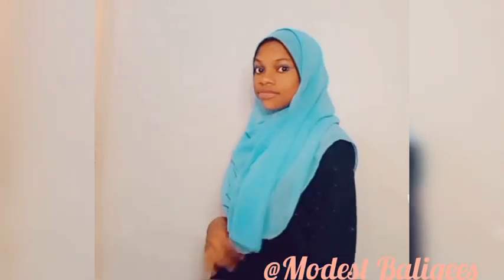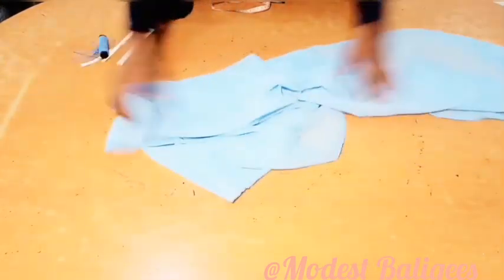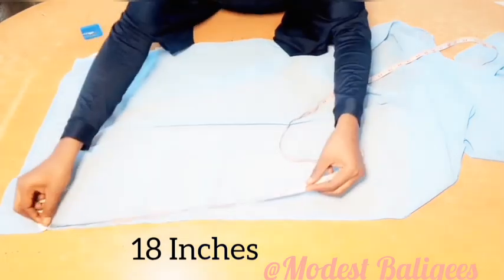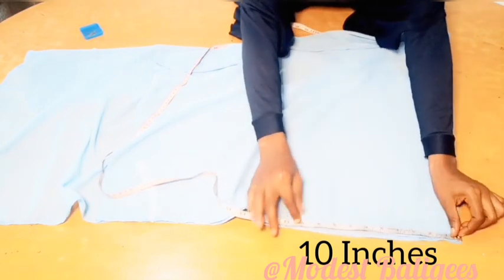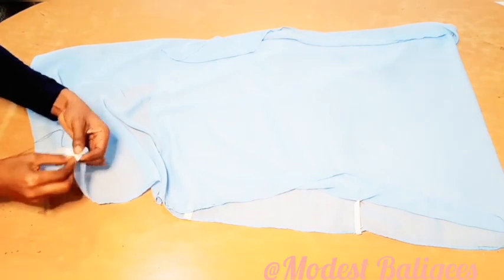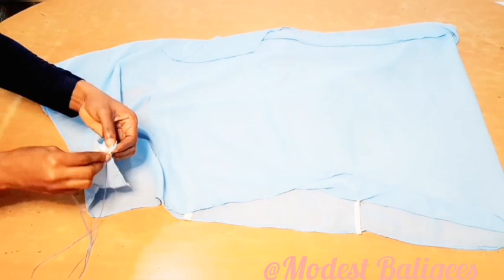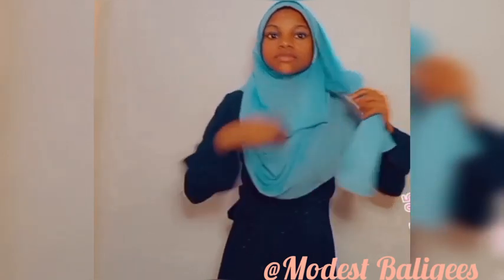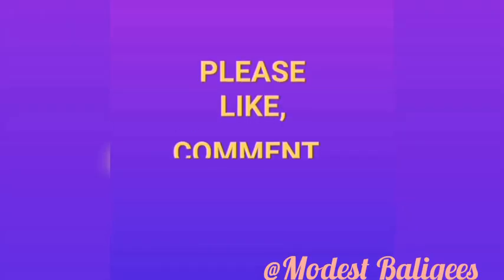DIY!!! Instant hijab without sewing machine in less than 5 minutes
This is a detailed tutorial on instant double loop hijab without sewing machine

Materials needed
72inches by 30 inches fabric
6 inches bias tape(2 pieces)
3 inches elastic
matching thread with needle